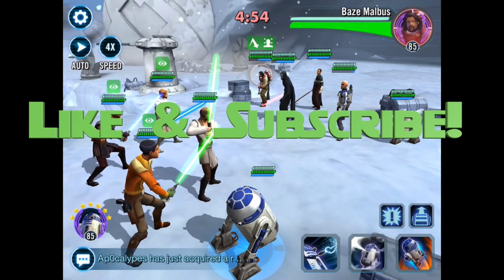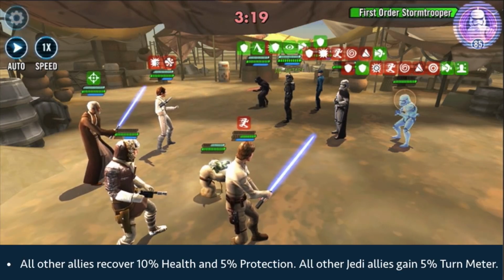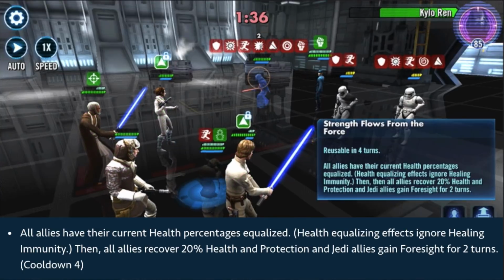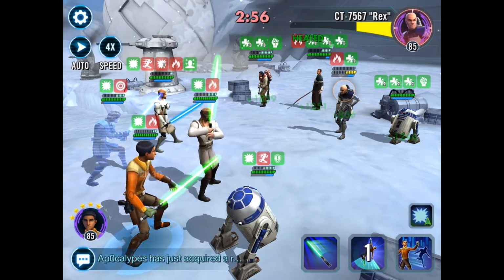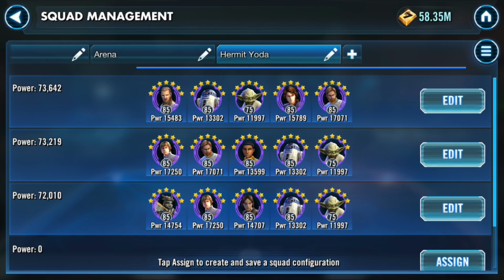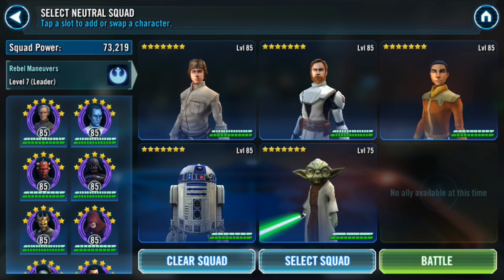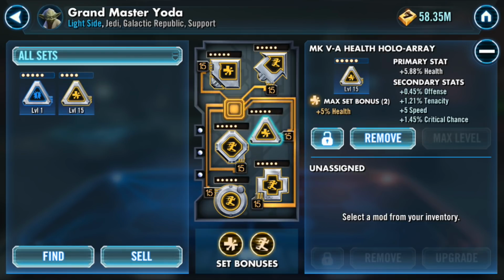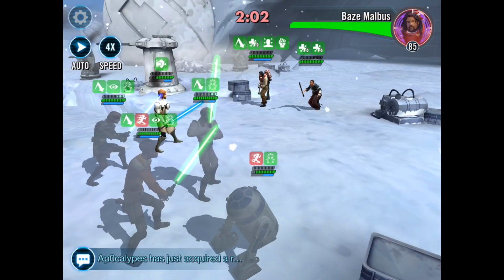Star Wars Galaxy of Heroes : First Look at Hermit Yoda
In this video I review Hermit Yoda's kit and get started what I do best...theorycrafting! I go over the zeta order, the teams to run him on, & what mods to use. Good luck to you all in territory battles and I hope you enjoy your Hermit Yoda!

Hermit Yoda: 0:55
The Kit: 1:39
The Order to Zeta: 7:42
Teams to run: 8:32
Mods to use: 12:55

Outro: Desiigner -- Panda